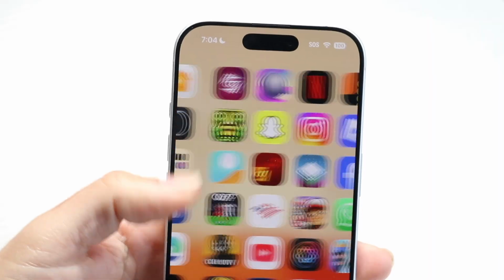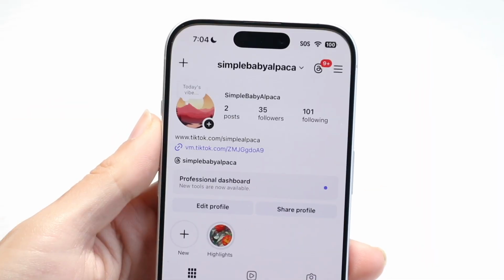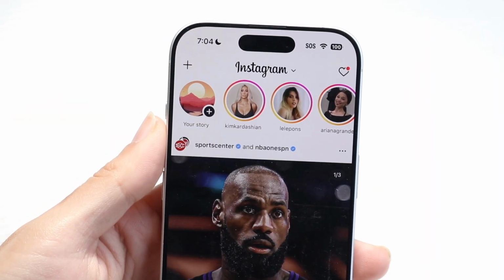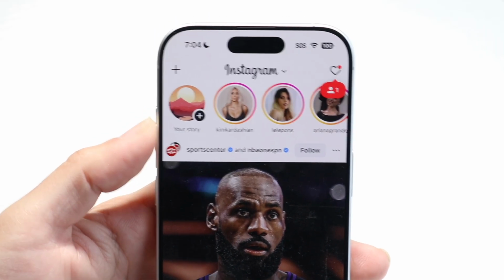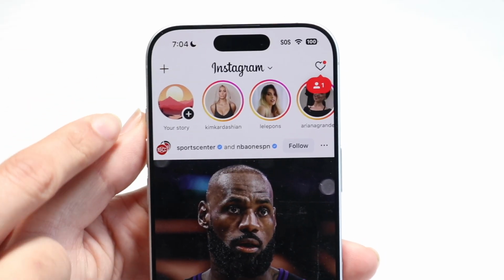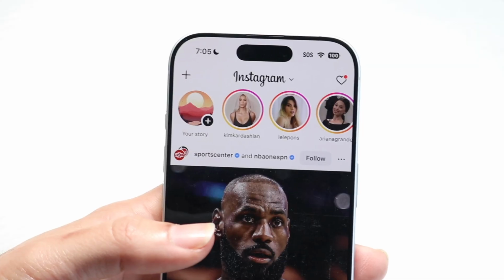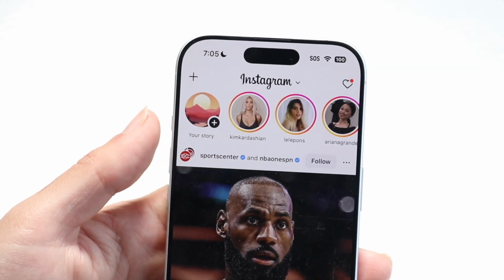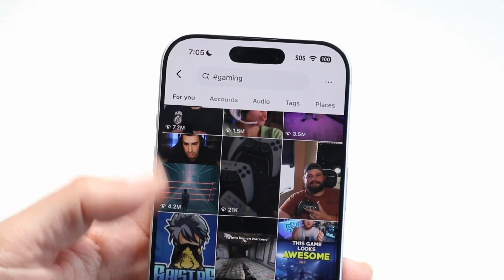How To Find Instagram Live Videos! (2026)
Here is exactly How To Find Instagram Live Videos! (2026)